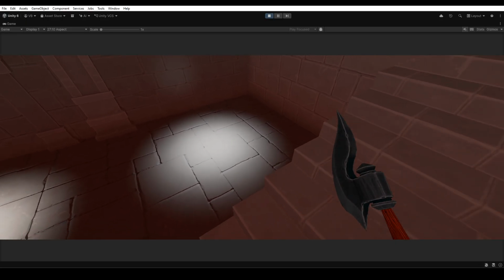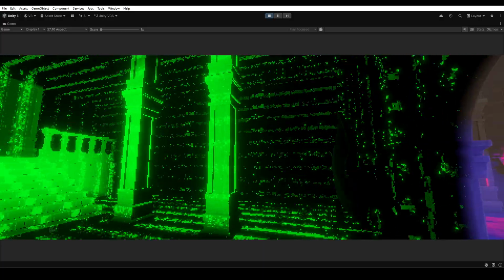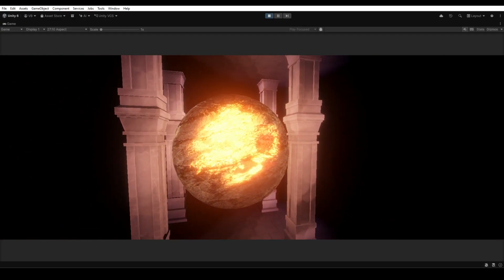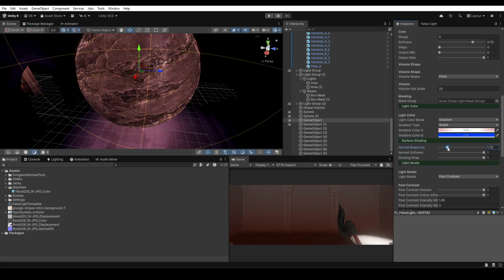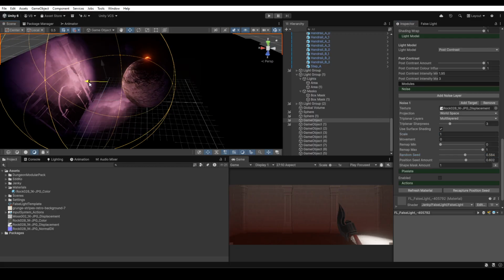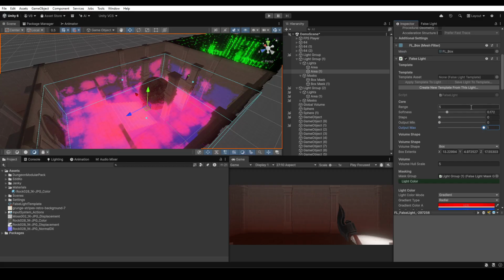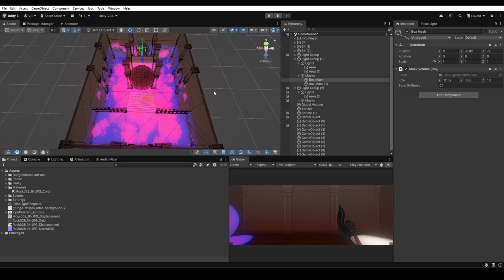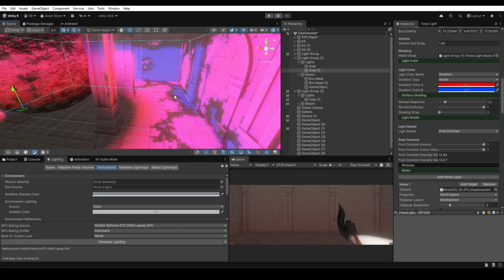Janky FalseLight Preview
A AVL style hull lighting system I've been building for Unity 3d